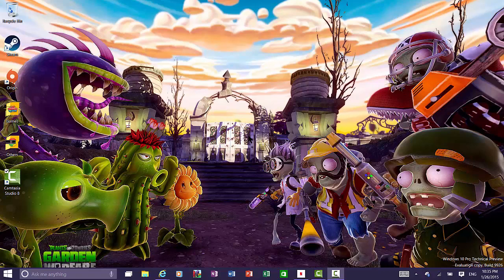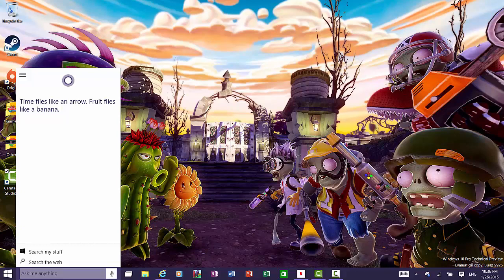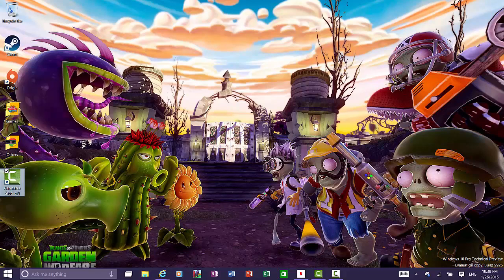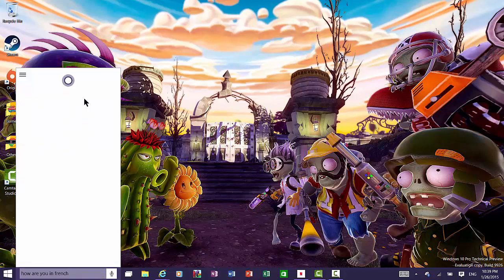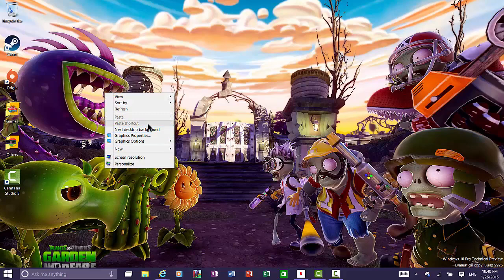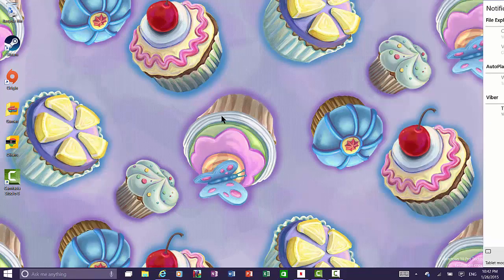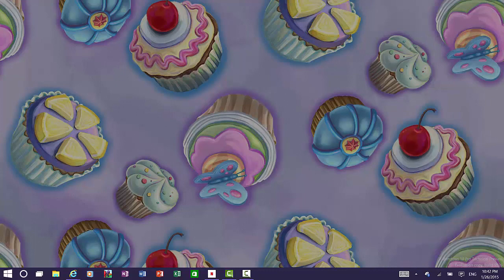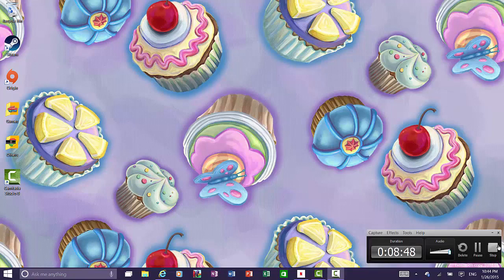Cortana Windows 10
Decided to randomly mess around with Cortana on Windows 10. :)